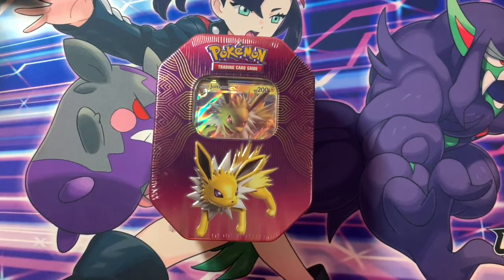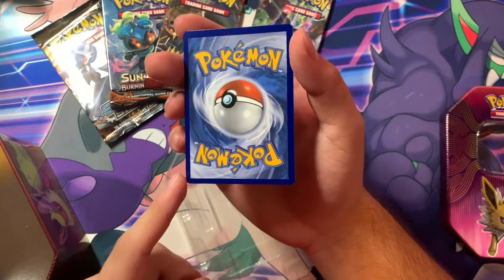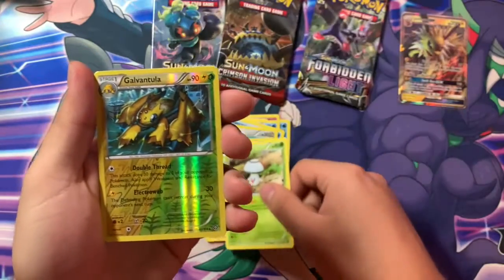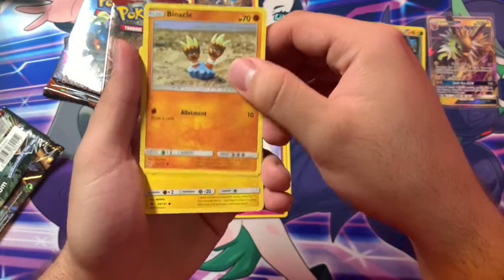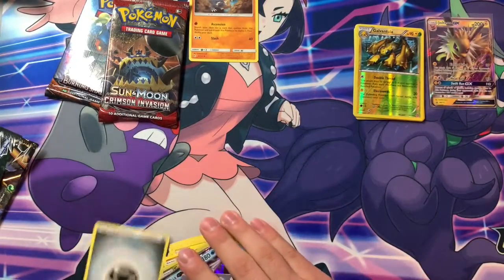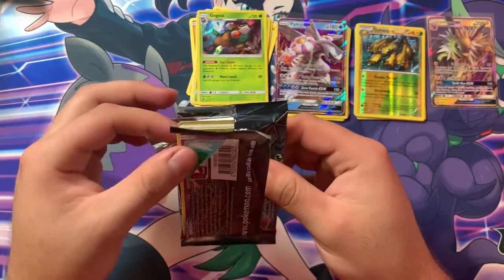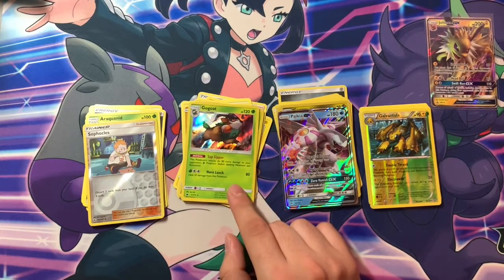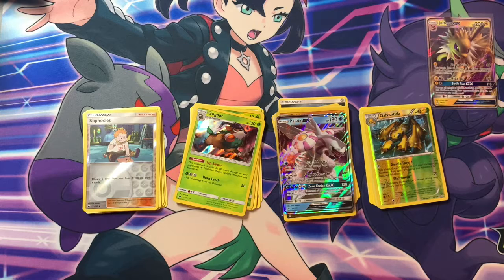Pokemon JOLTICK Tin (Happy Easter)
I hope everyone watching this video has a wonderful time with their families this Easter Sunday!!
On my next video I will be opening the Pokemon Trainer's Toolkit.
I will be also opening 3 shining fates packs so I can join the battle royal of   T-Rekt Pokemon!!
Anyway, enjoy life : )